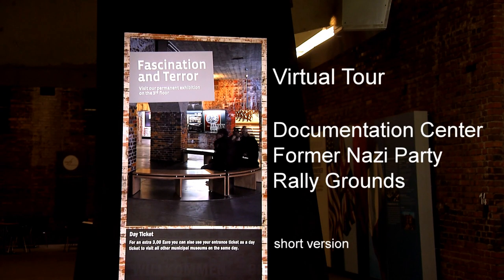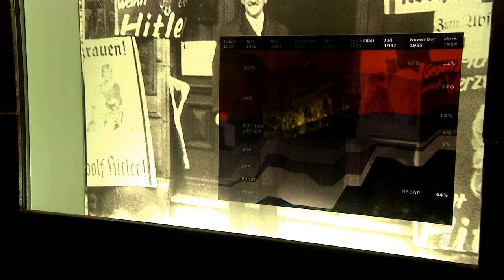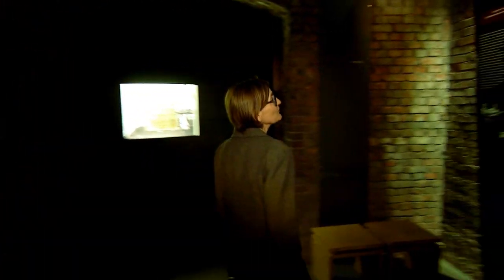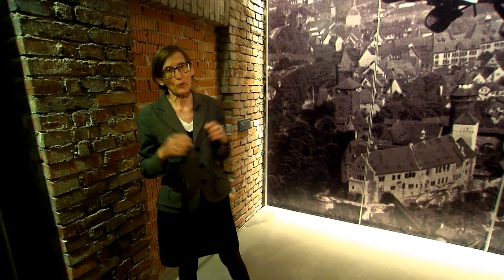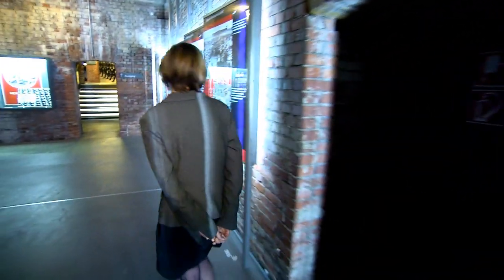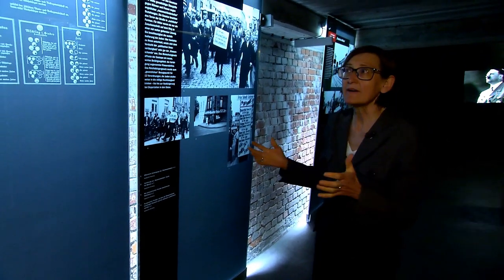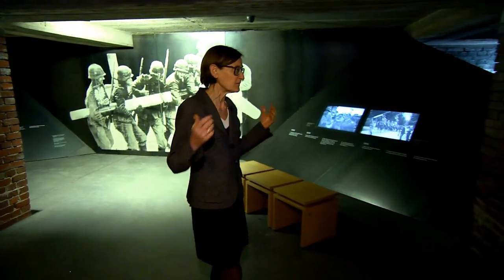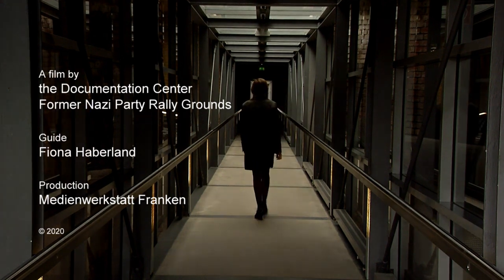Fascination and Terror – the virtual tour at the Documentation (short version)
Fiona Haberland gives you a special virtual tour of the permanent exhibition "Fascination and Terror" located in the former Congress Hall in Nuremberg. She explains the rise of the Nazi power, the role of the Nazi Party Rallies in Nuremberg, the Nuremberg Race Laws and the buildings on the former Nazi Party Rally Grounds. The tour ends with a sum-up of what happened in Nuremberg after the Second World War and why Hitler's architect Albert Speer was one of the main defendants in the Nuremberg Trial. The tour lasts twenty minutes and provides an overview of the exhibition.

Produced by Medienwerkstatt Franken e.V. for the Nuremberg Municipal Museums/ Documentation Center Nazi Party Rally Grounds